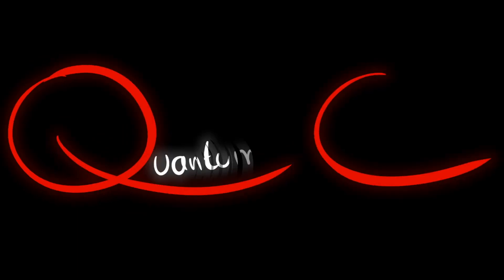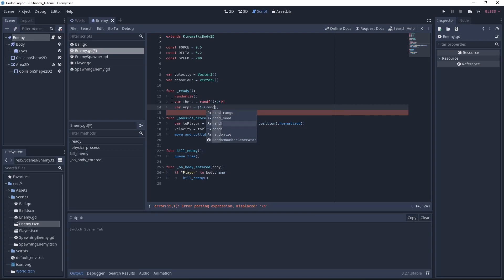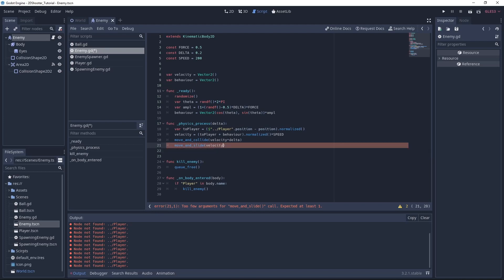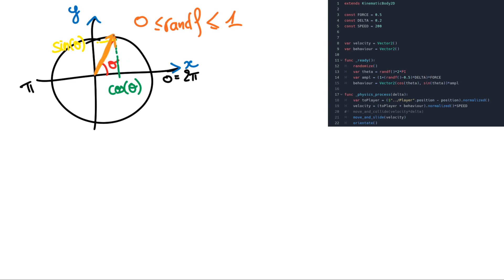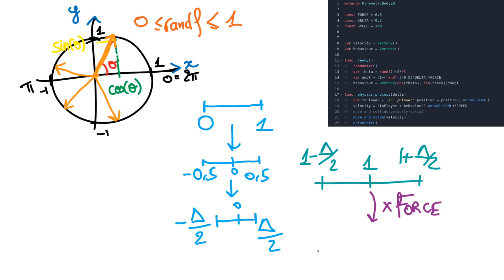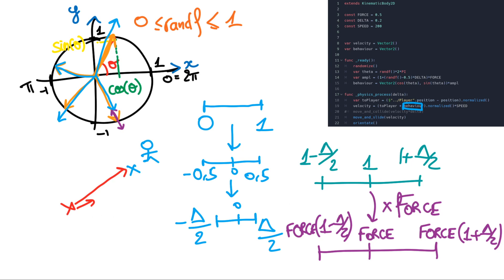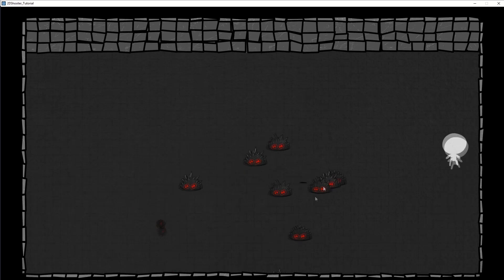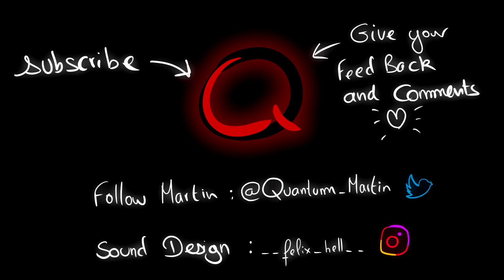Making a 2D shooter game in Godot Engine : Part 6 (Improving enemy movement)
Create your game : Sixth tutorial of a series dedicated to make a complete and original 2D top down shooter game in Godot Engine version 3.2 (Godot version 3 or higher)

In this episode we improve the enemy movement by adding some random behaviour, we also improve the enemy appearance !

This is not a complete beginer tutorial, some parts are not fully explain, nevertheless you are free to ask any question we will answer as quick as possible to help you. And leave your feedback in the comment section it is so much appreciated.